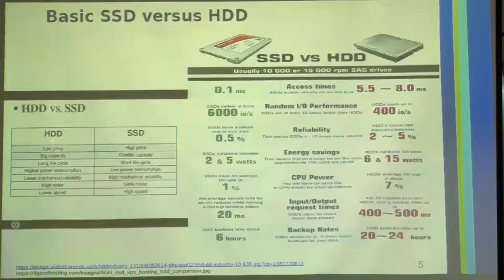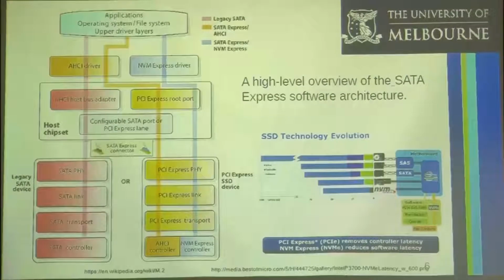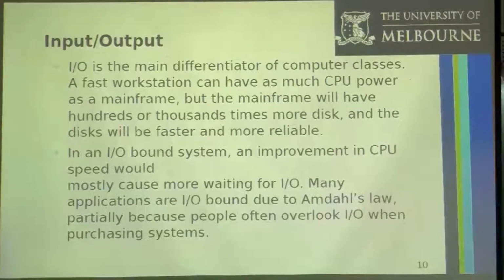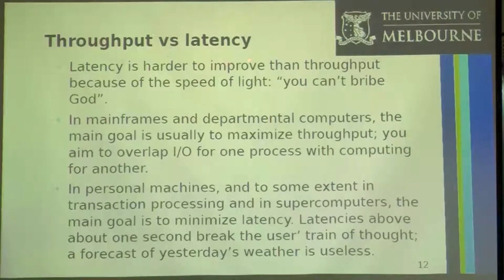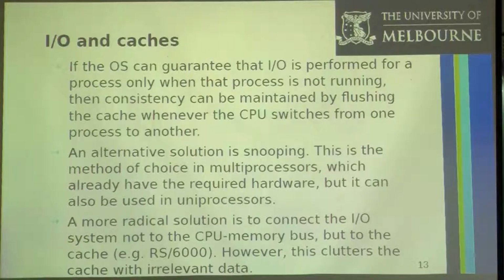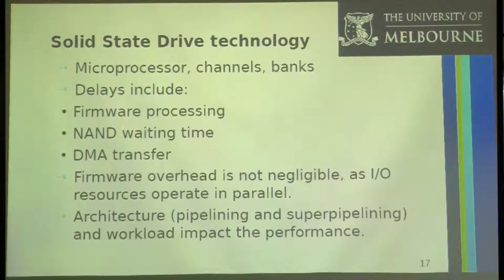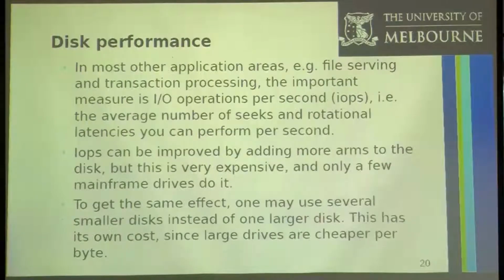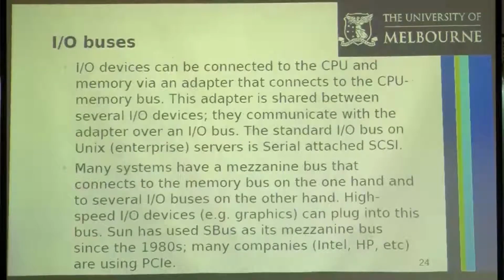Codes for Distributed Storage (Lecture-2)